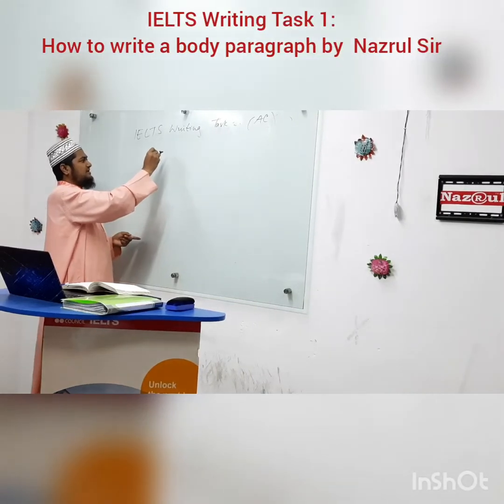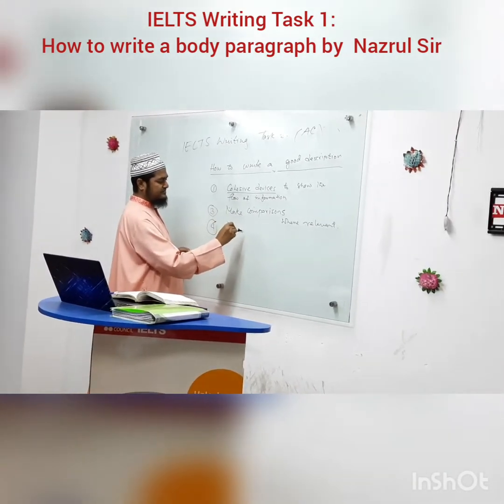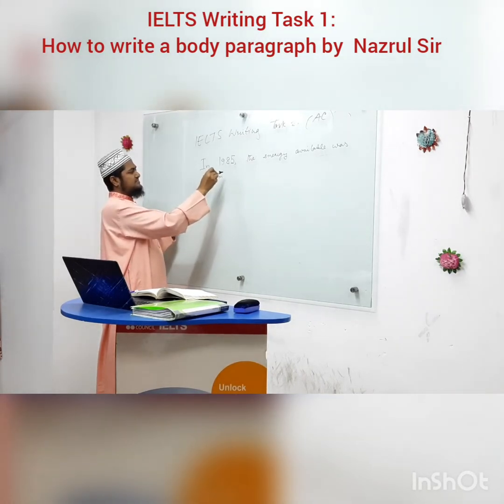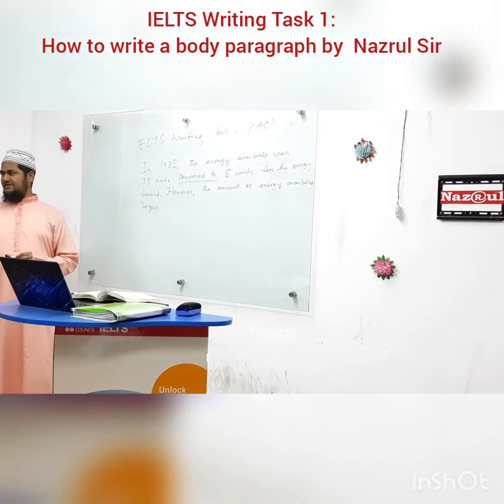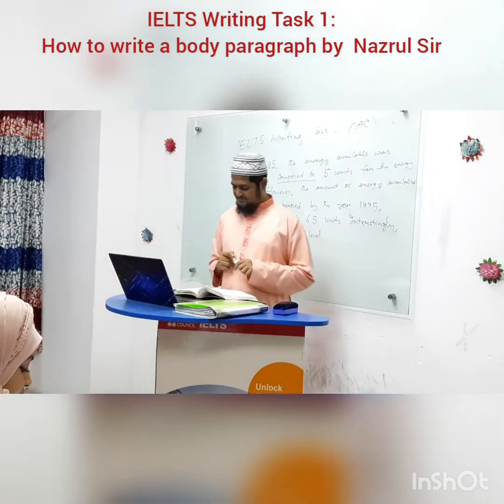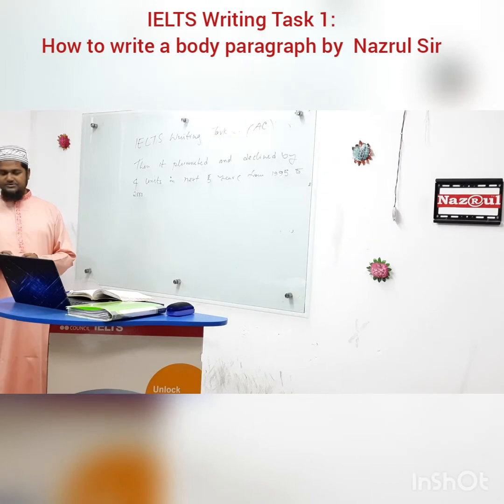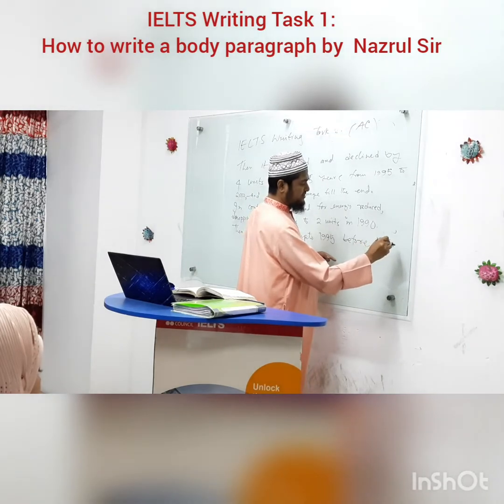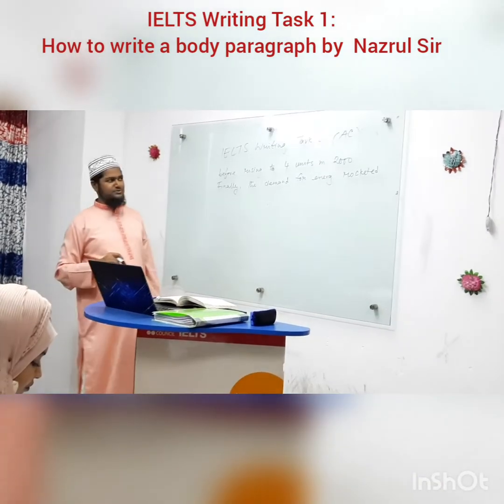IELTS Writing Task 1: How to write a body paragraph by Nazrul Sir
IELTS PRIVATE CARE
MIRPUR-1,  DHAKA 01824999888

We assess the skills differences between the present level and the target band score. Then calculate the number of classes required for reaching the goals, and fix the fees.

We don't work on course, but on score.

So, you have to come to us to assess your present level.

Alhamdulillah,  our IELTS success rate is more than 95%.

So, no worries.

Leave your dreams with us, and  let us nurture them to grow on time to make you smile.

আপনিও হতে পারেন Successful অন্যদের মতো।
So, no more delay.

আজই Consult করুন Nazrul Sir এর সাথে 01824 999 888

Md. Nazrul Islam
IELTS Expert & Founder
Naz®ul IELTS
Ex. PD, TCCELL, Tejgaon College
Life Member: BELTA
Ex. DMD, Saifurs
Teachers and Professional English trainer
Writer of:
1) IELTS 9 Band Speaking, IELTS Course Materials, 300 Common Mistakes, Spoken Vocabulary
2) Natur@l Spoken, Fluent Spoken, Phonetics
3) Freehand Writing, Professional Speaking

We’re at:
Nazrul IELTS
Capital Tower 4th Fl
Mirpur 1 3Bus Stand
Dhaka